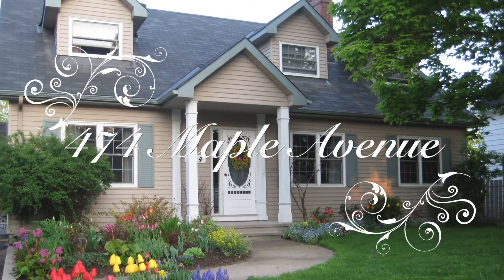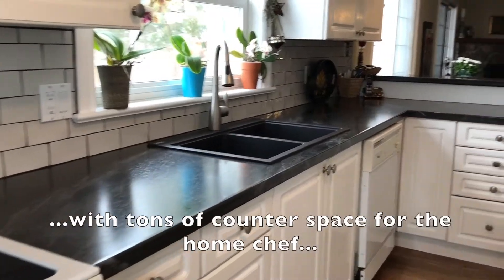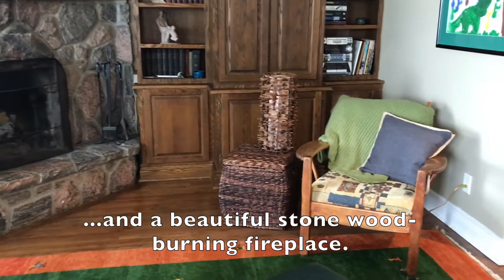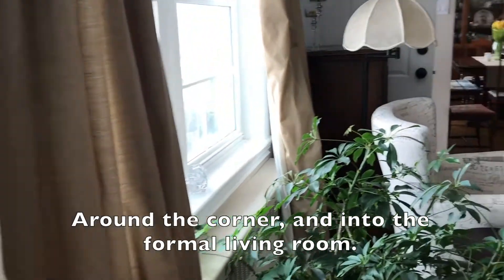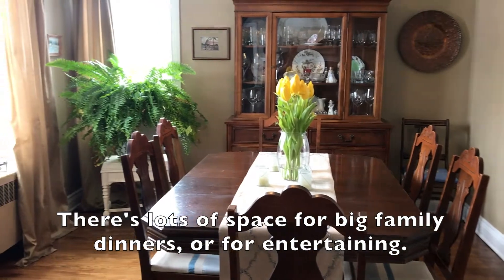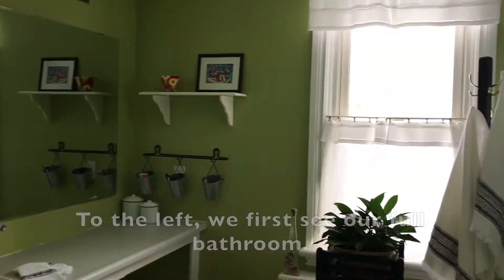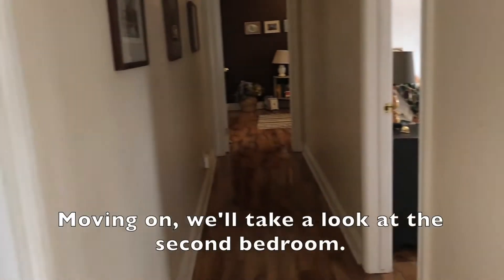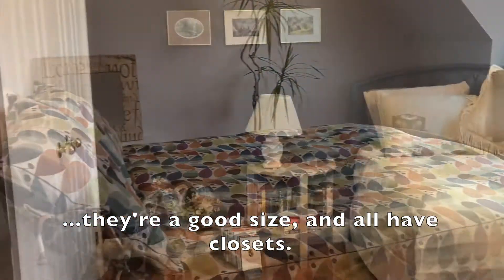474 Maple Avenue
FANTASTIC family home, in the heart of Pembroke.  Walk to schools, shopping and restaurants, while relaxing in the private, oasis-like backyard.  So much to see in the fabulous property.  Check out the full listing details here: